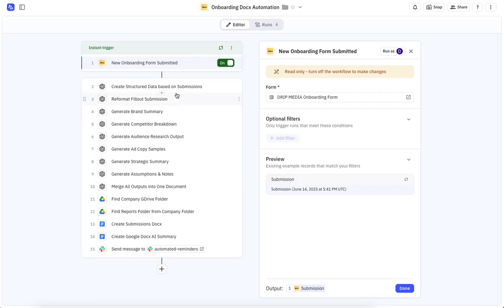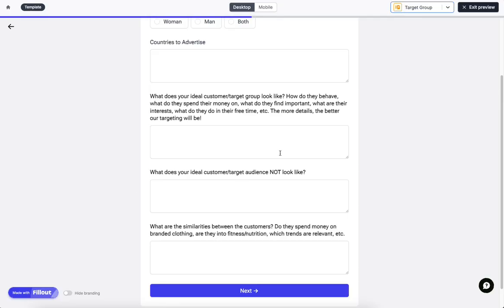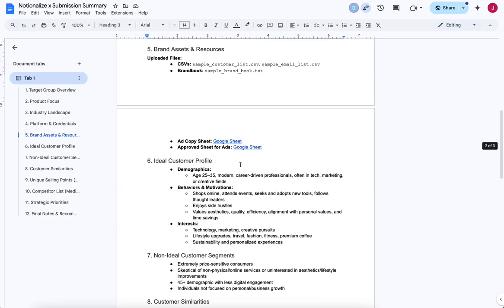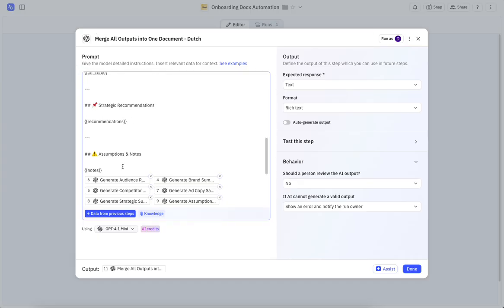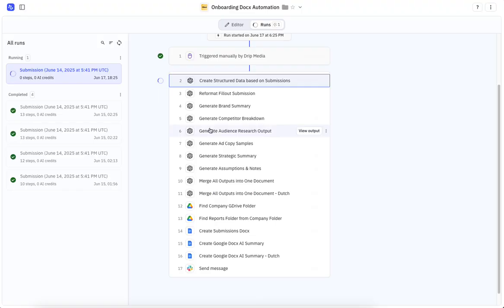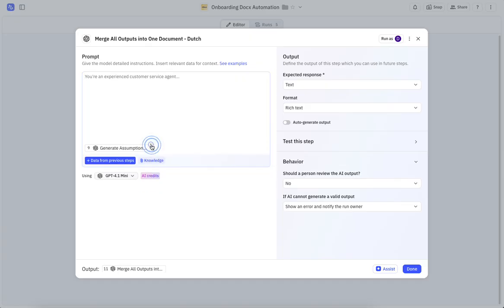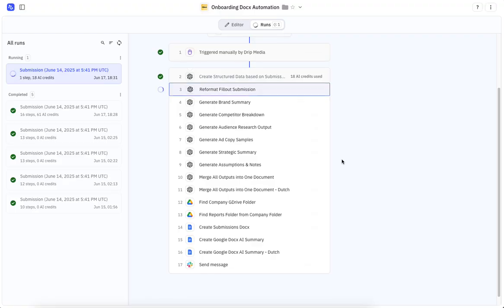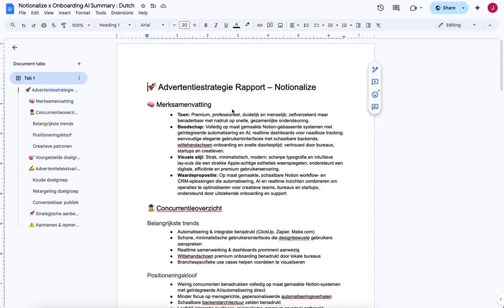How I Automated an Entire Client Onboarding System (Relay + Notion + AI Workflow Demo)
In this video, I walk you through the Drip Media Onboarding Automation — a full client intake and document generation system built using Relay.app, Notion, and Fillout.

When a new client submits the onboarding form, the system automatically:
✅ Summarizes and formats all responses into clear onboarding docs
✅ Generates two versions — an AI strategy summary and a translated version (Dutch)
✅ Saves everything to Google Drive and links it inside Notion
✅ Sends instant Slack alerts confirming completion

No manual setup, no wasted time — just an automated, end-to-end workflow built entirely with no-code tools and AI.

⚙️ Tools Used

Relay.app | Notion | Fillout | Google Drive | Slack | OpenAI API

🧠 Built By Notionalize

Notionalize is my no-code consultancy that builds custom automation systems, AI workflows, and client portals for scaling agencies and creative teams.
We connect tools like Notion, Airtable, Monday.com, and Relay.app to make operations faster, smarter, and easier to manage.

🧩 Tags / Keywords (SEO)